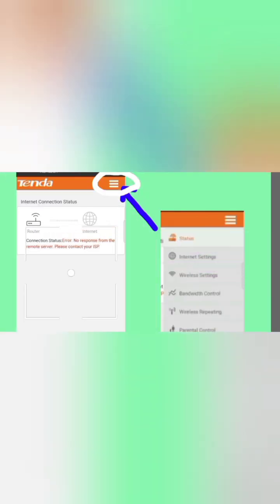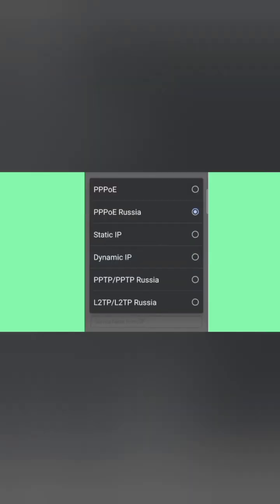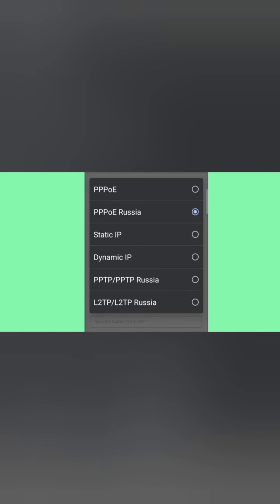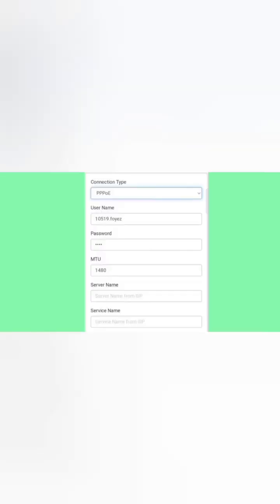Wi-Fi connected but no internet access. How to solve no response from the remote server.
How to solve no response from the remote server wi-fi problem? wi-fi proble solve. wi-fi net problem solve.
Hi! From this tutorial we are going to know what is the no response problem is and how we can solve it. No response problem is very common and simple problem. We must be know what is the no response from the remote server problem is so that we can solve it.  . You can plug in your wi-fi internet connected charger. If you have different Onu and router you have a WAN cable. Which can't be connected the two port properly. We should remind that we are not engineers so we can not solve every problem. we just do some basic thing. Which I mension above you can try it. Now I tell you software problem that cause no response from the remote server problem. In every wi-fi router has a router ip address and it is common 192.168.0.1. If don't match you can find your ip in your router. Okay, we should go into the topic. I create a software problem complate see you that this setting can create no response problem. . Ok, you can see here connection type, when you click it we find some option is it PPPoE, and the PPPoE Russia yeah there some other option also. For making  problem. If you not we can comment and I resently face some problem on no response face the remote server.
wi-fi problem.
error: no response from the remote server.